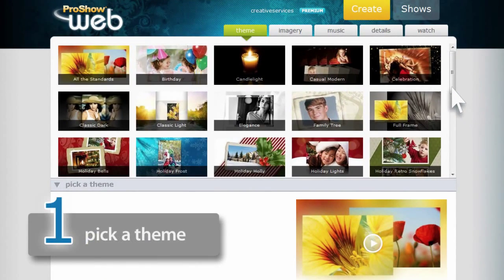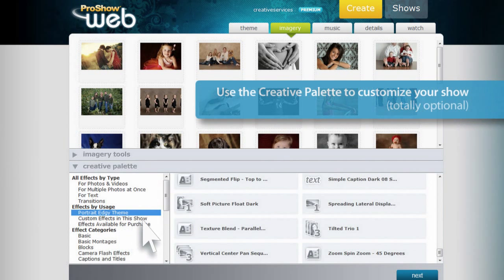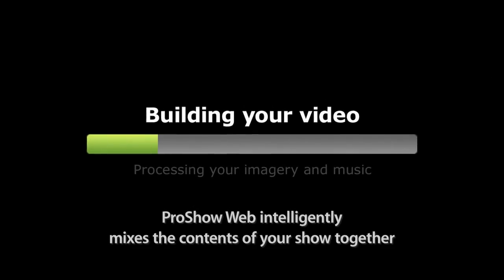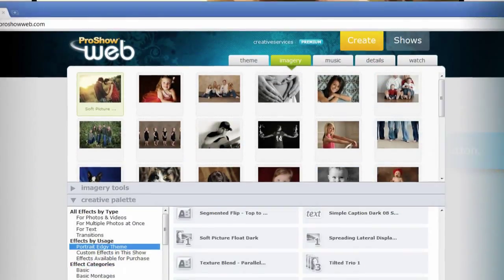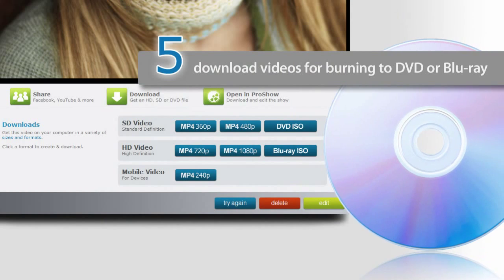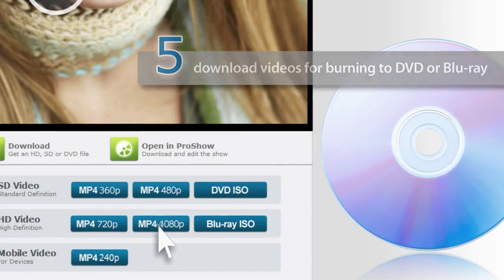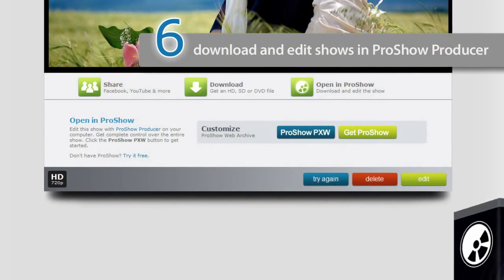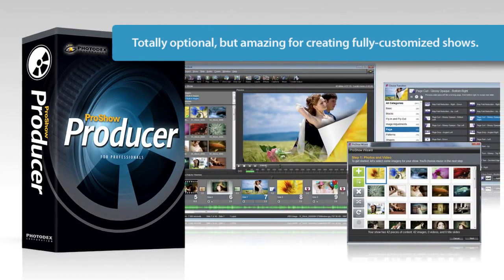Introducing ProShow Web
Create instant video slideshows online with ProShow Web.